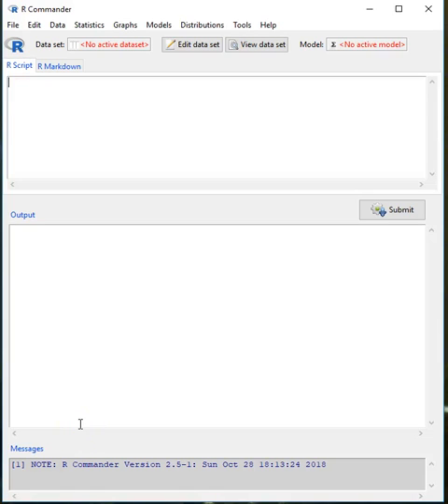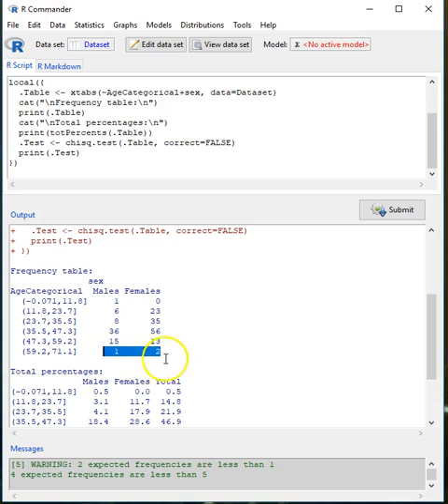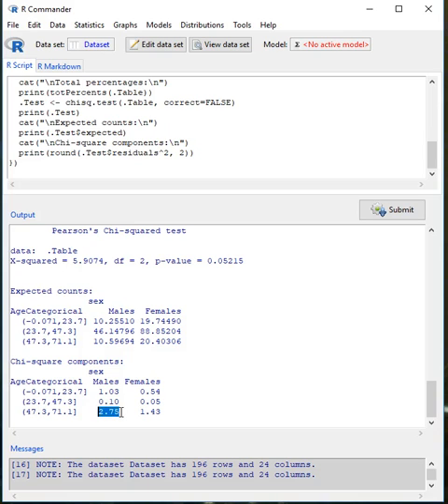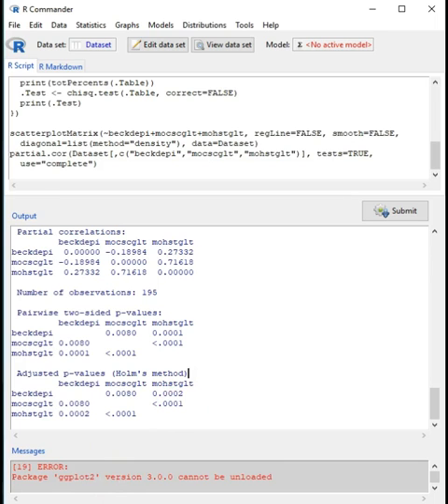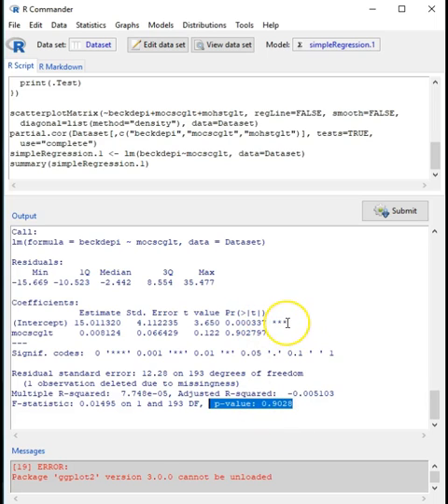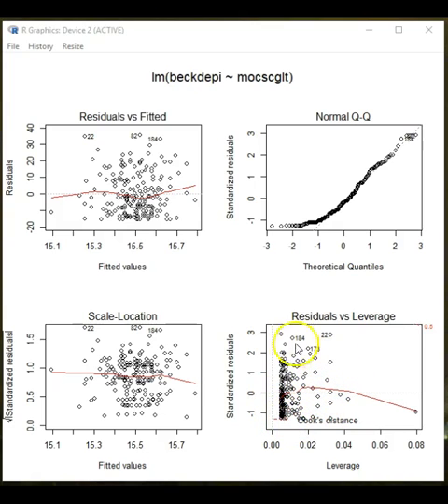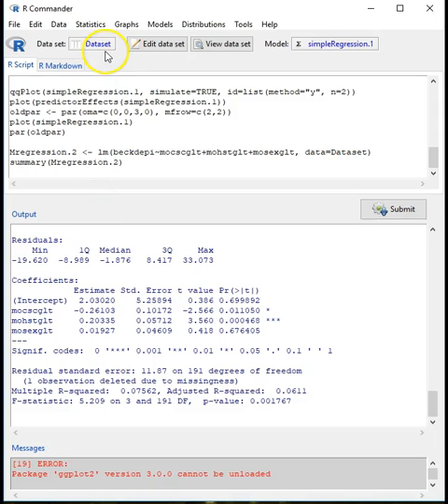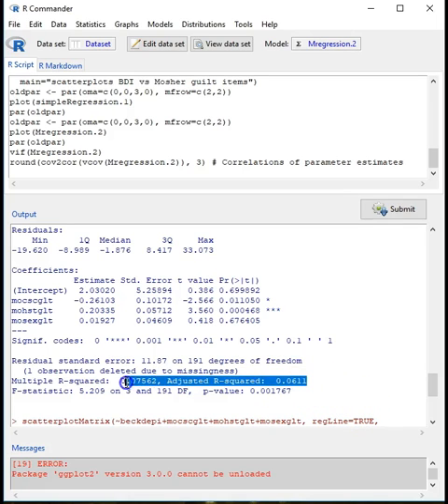R Commander Association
This video explains how you can conduct several forms of association statistics using R-commander. the video covers Crosstabulation (Crosstabs), correlation, partial correlation, simple and multiple linear regression